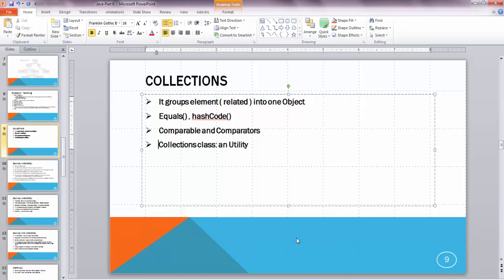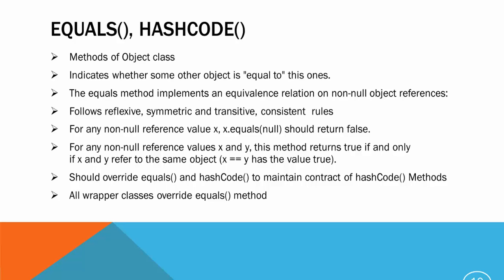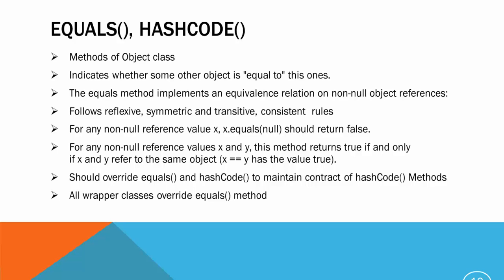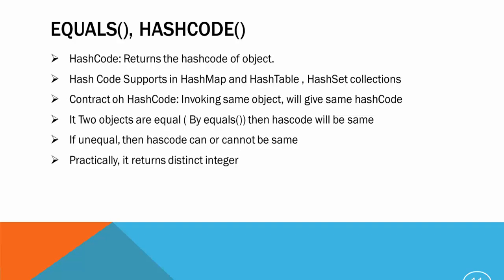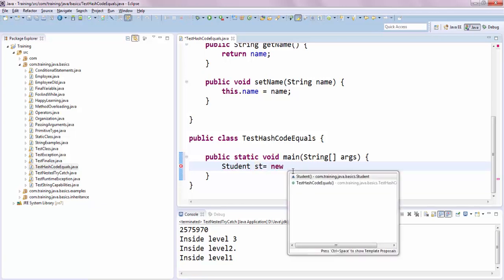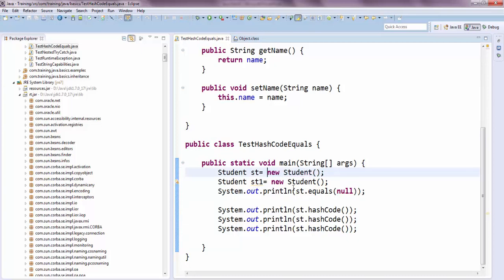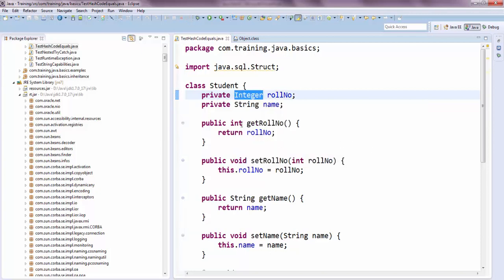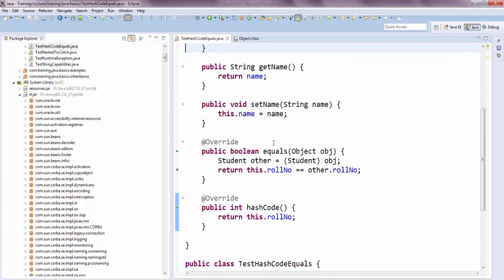Java Part 6: Sub Part 8